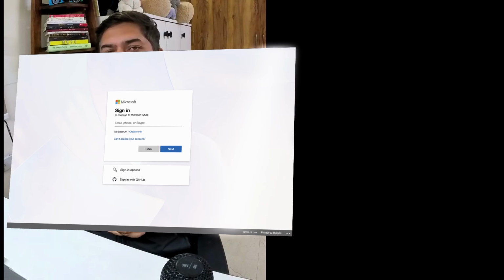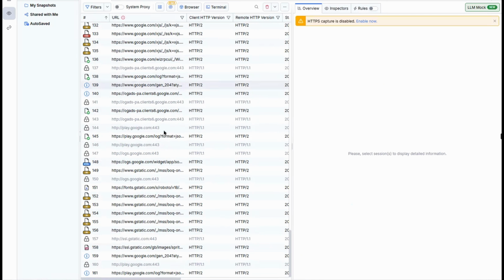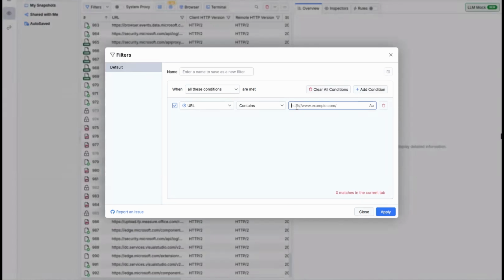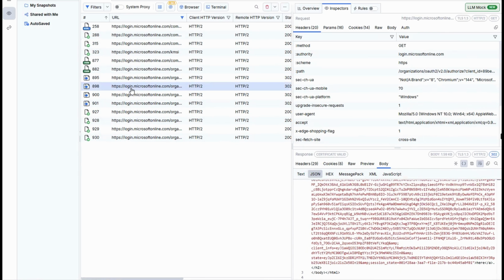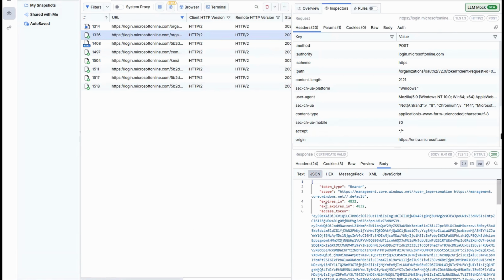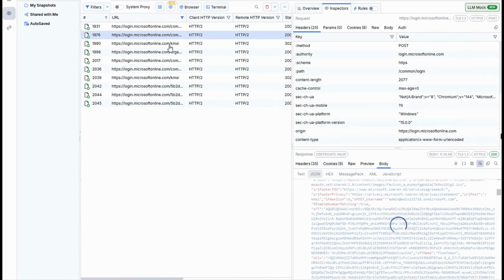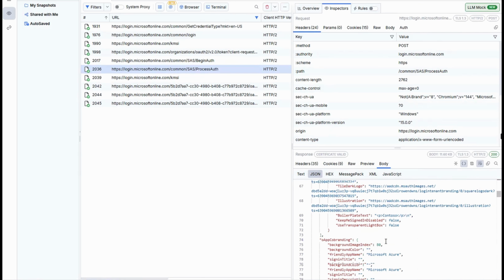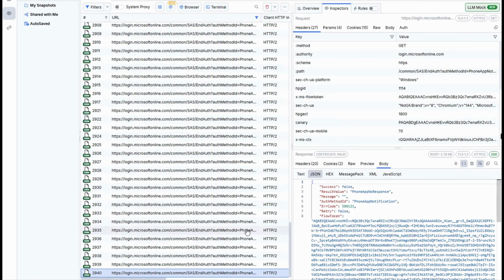What's Really Happening with Entra ID Authentication?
Microsoft authentication issues can be frustrating because most of the time, the real problem is hidden behind generic error messages. In this video, we go deep into how to trace and analyze Microsoft authentication traffic using Fiddler, giving you full visibility into what actually happens during a sign-in attempt.

You’ll learn how Fiddler captures HTTP and HTTPS authentication requests between Microsoft 365 Apps, Microsoft Entra ID (Azure AD), and Microsoft login endpoints. We’ll break down real authentication flows and show you how to identify where sign-in failures occur—whether it’s token issuance, conditional access evaluation, device registration checks, or unexpected redirects.

This session covers how to:

Capture Microsoft authentication traffic securely using Fiddler

Understand sign-in request and response patterns from Microsoft endpoints

Identify authentication failures that are not visible in Entra ID sign-in logs

Correlate Fiddler traces with Microsoft error codes and authentication stages

Troubleshoot complex login, activation, and verification issues using real network data

This video is ideal for Microsoft 365 administrators, Entra ID engineers, IT support teams, and security professionals who want to move beyond guesswork and start troubleshooting authentication issues with real packet-level evidence.

If you work with Microsoft cloud identities and want to understand what’s really happening during authentication, Fiddler is one of the most powerful tools you can add to your troubleshooting toolkit.